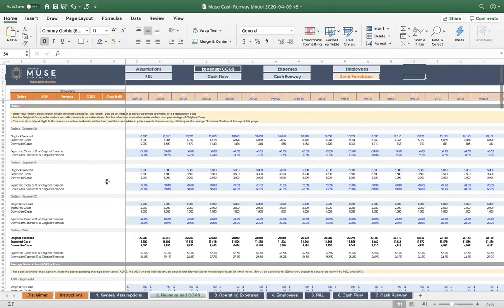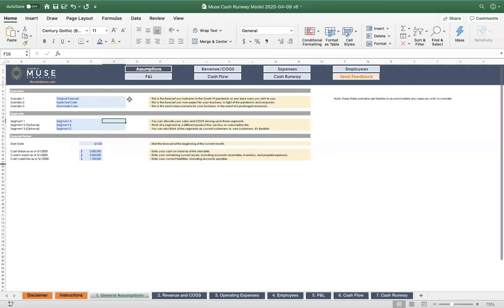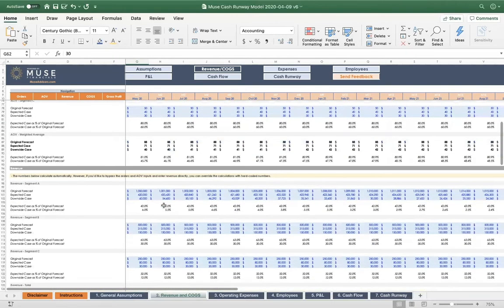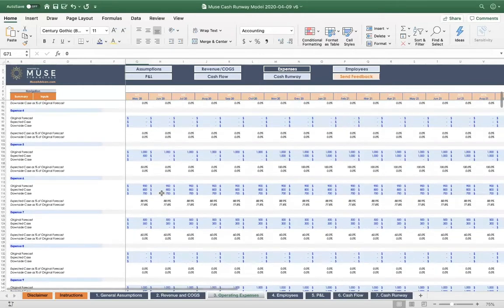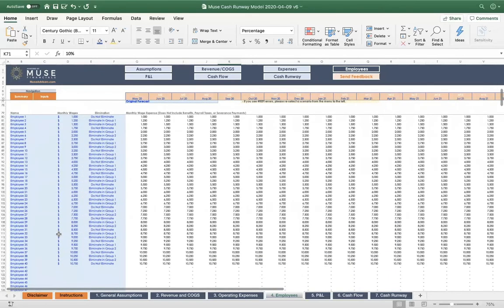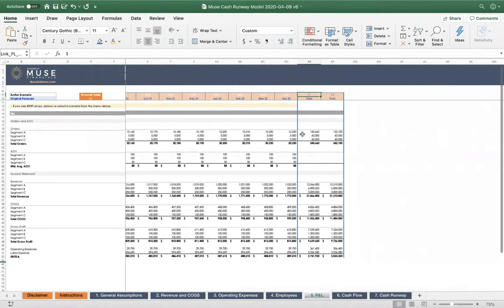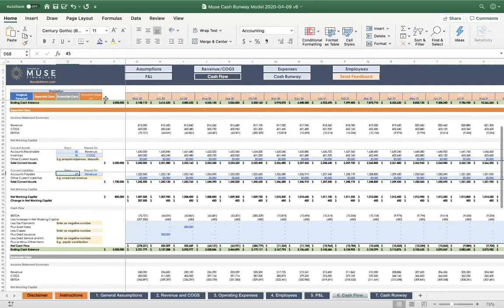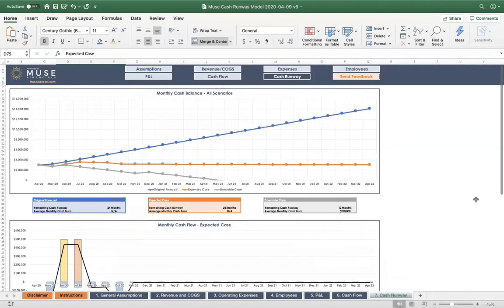Muse Cash Runway Model Overview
This is the Muse Cash Runway Model Overview video